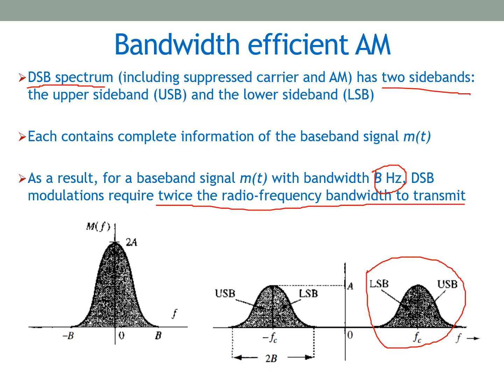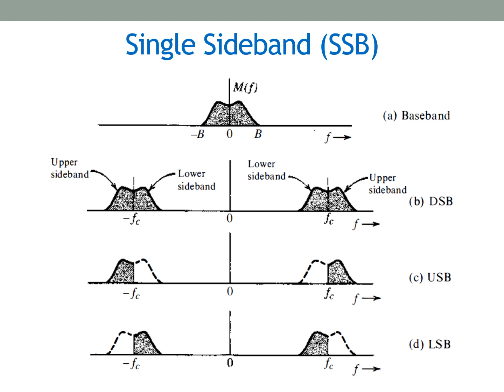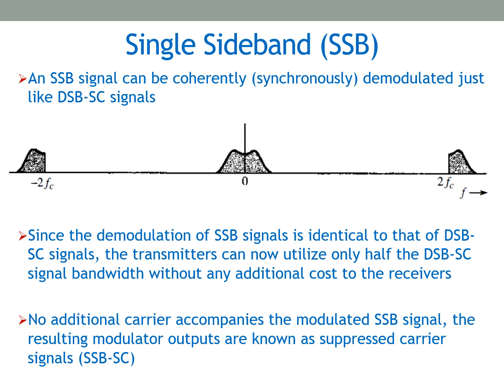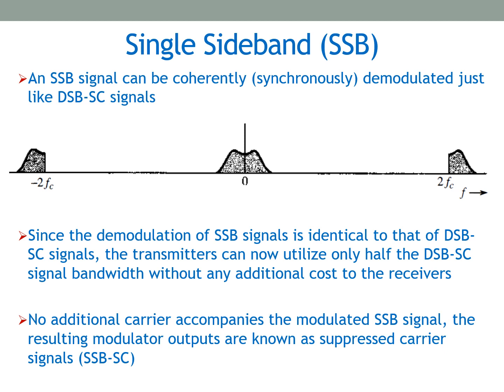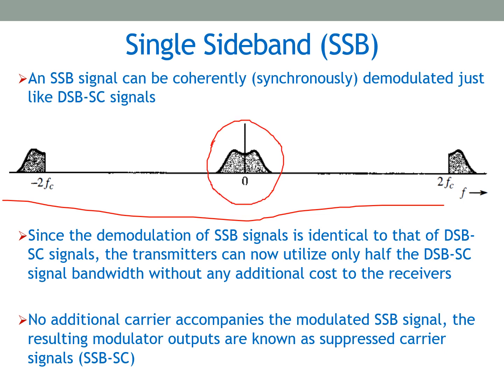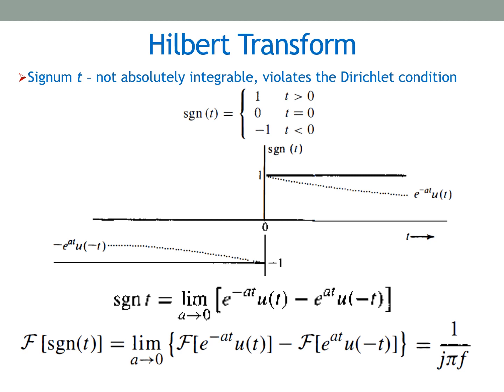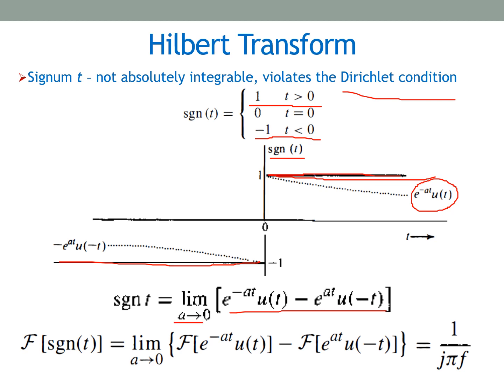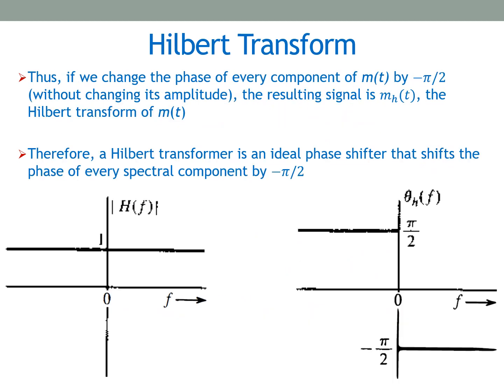Single sideband modulation using Hilbert transform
This video discusses hoe to generate single sideband signals using Hilbert transform.